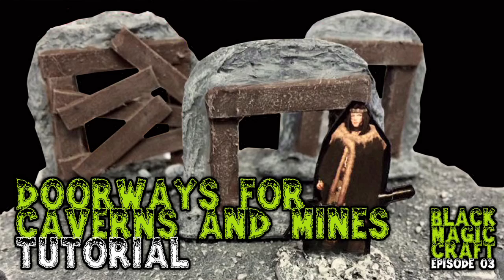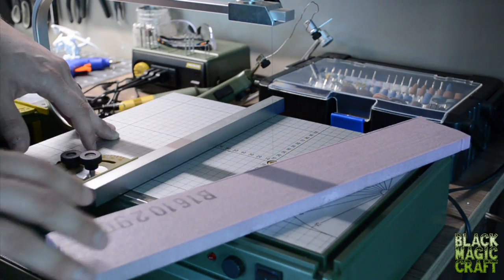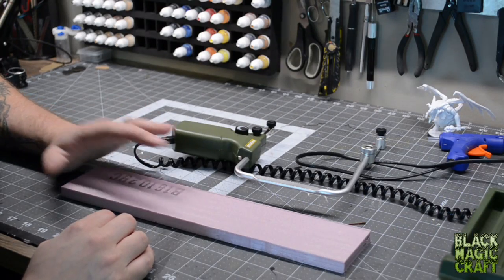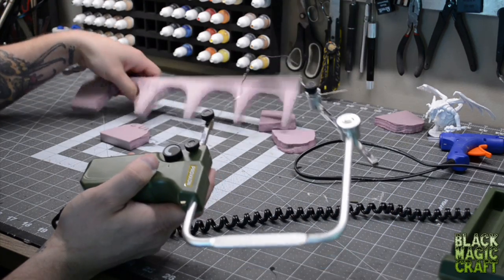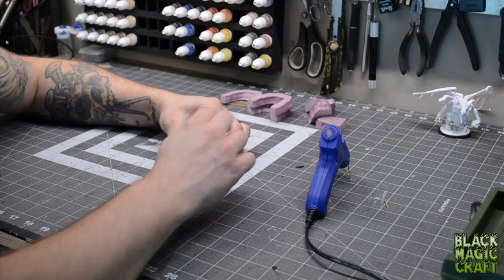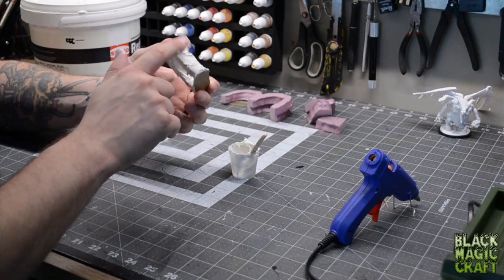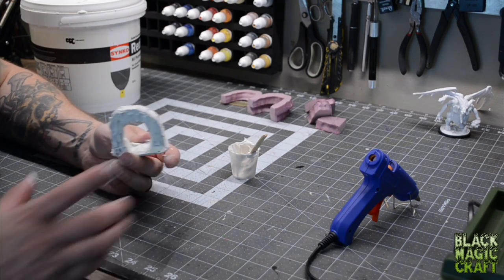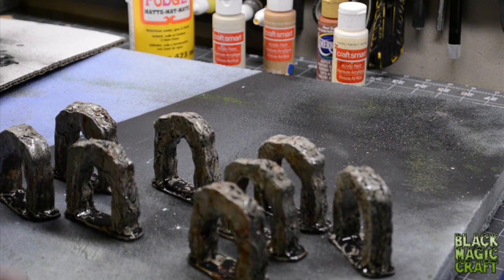New Cave Doors For D&D Tutorial (Black Magic Craft Episode 047)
BUY Proxxon Handheld Hotwire Cutter (requires power supply):
(USA) (Canada)

BUY Proxxon Power supply for handheld tools:
(USA) (Canada)

BUY Proxxon Hotwire Table:
(USA) (Canada)

This episode I show you a few really simple techniques for building door openings that integrate perfectly with my new modular cave system.

Demonstration of various Proxxon hotwire tools.

Black Magic Craft intro music by Black Magic Craft